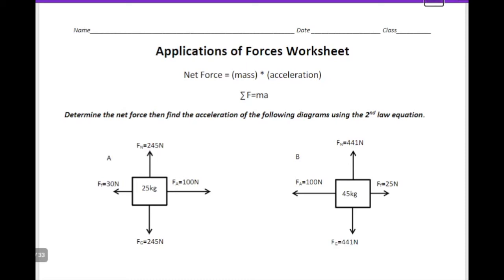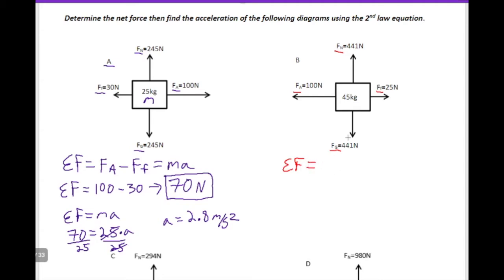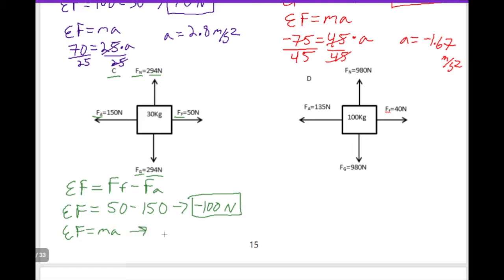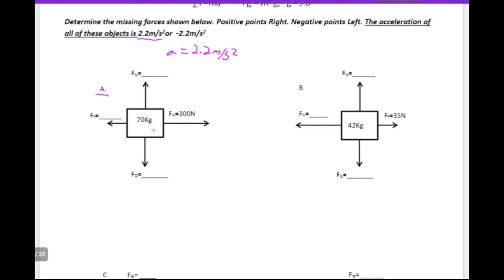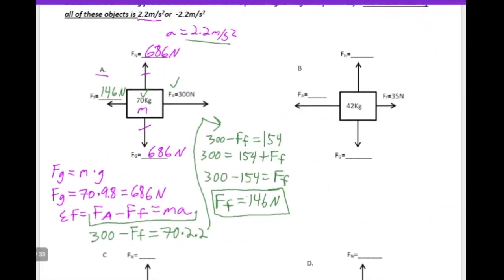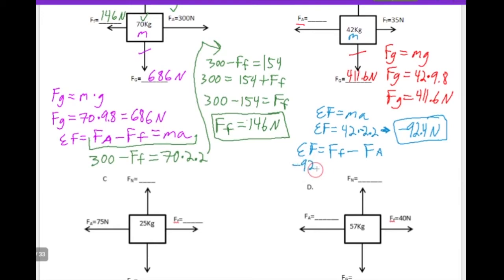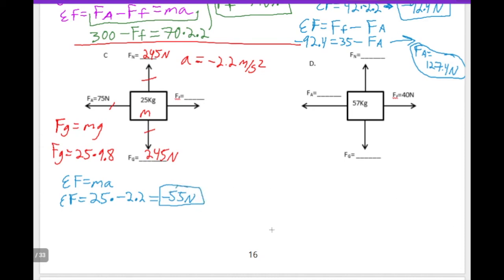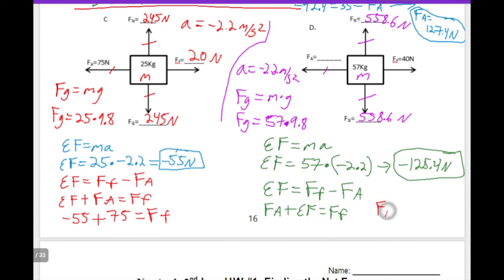Application of Forces Walkthrough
Walkthrough of the following worksheet
where we discuss forces and solve for net force, acceleration, weight, and missing forces.